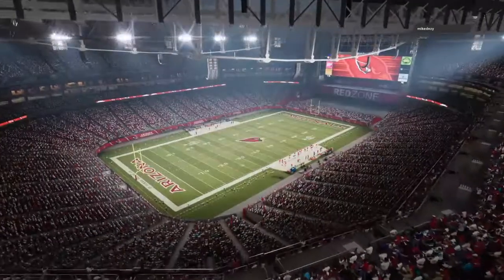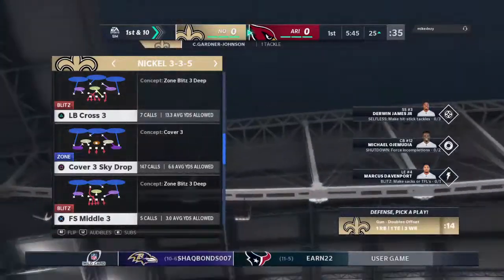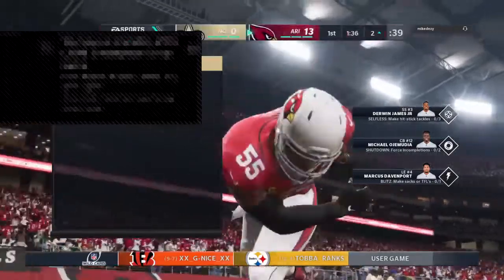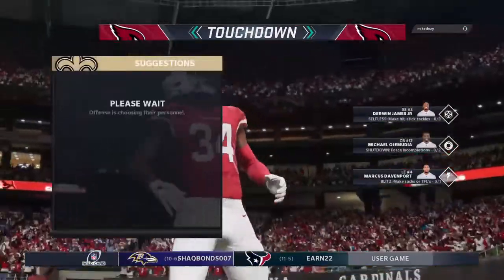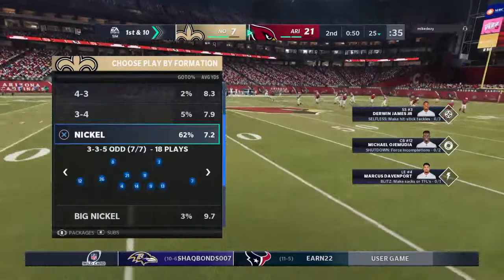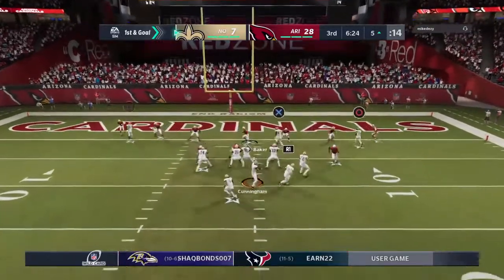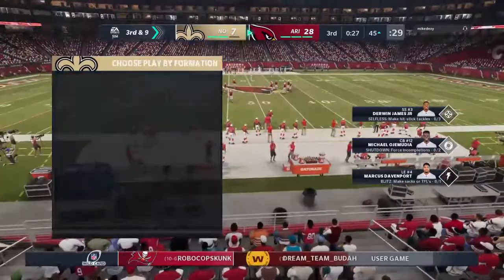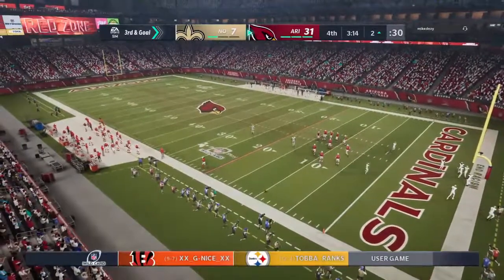Amo (Wildcard) Cards (Year3)